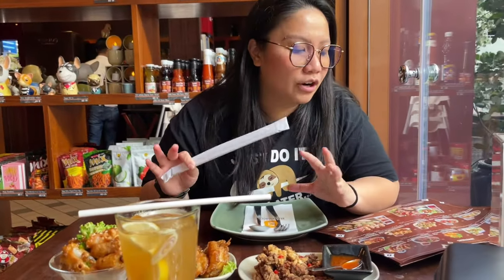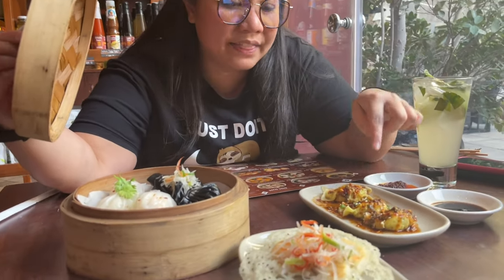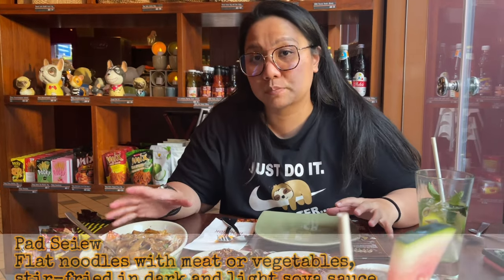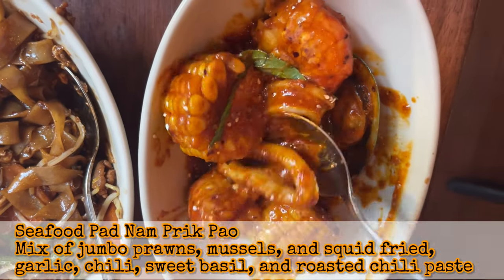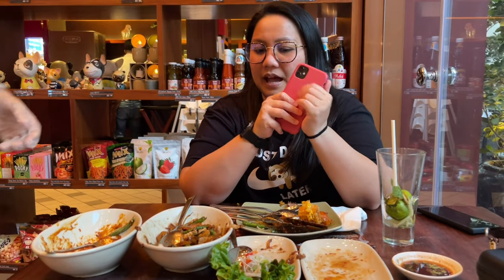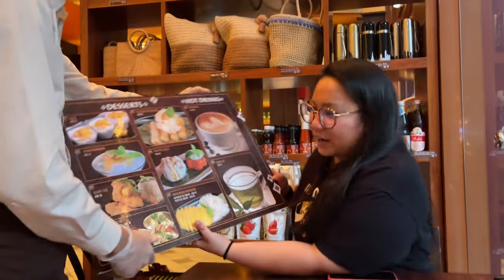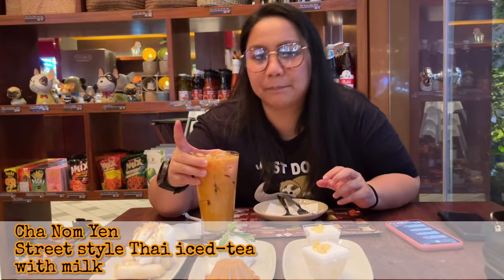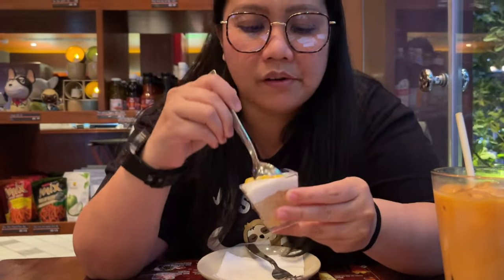Little Bangkok All You Can Eat | Dubai Best Restaurant